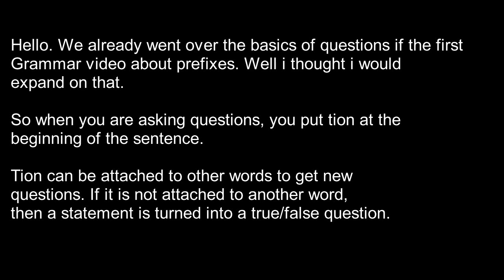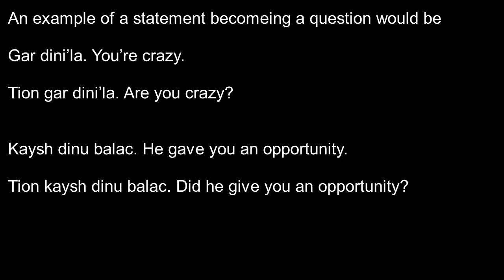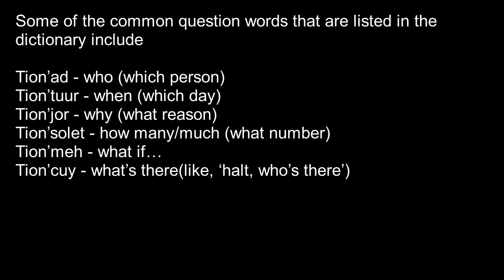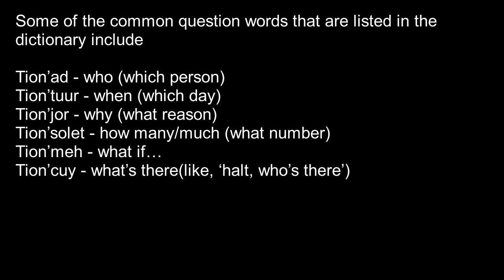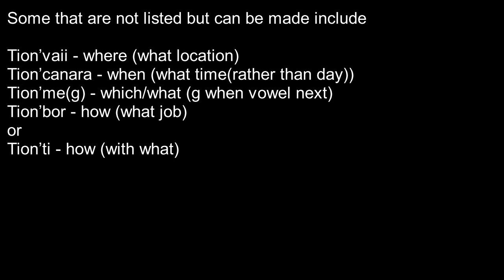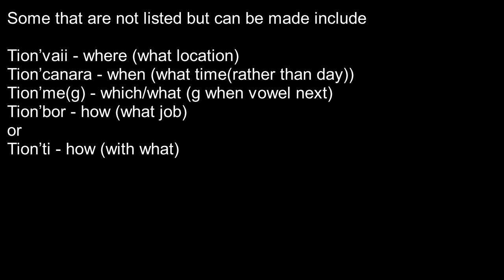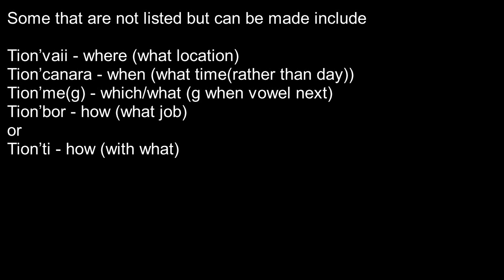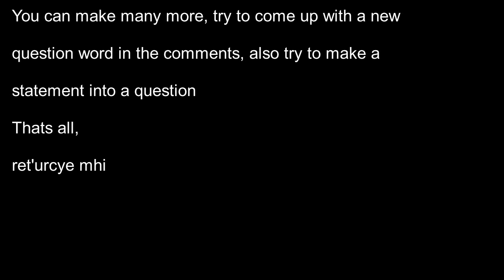Mando'a lesson 6 Questions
Heres a little bit more indepth look at questions and questions words
Try to make your own questions in the comments!

If you feel like helping out, and want a design in mando'a, check out my Redbubble store.
My gf and I are making lots of designs and can be printed on just about anything.
Vor entye!